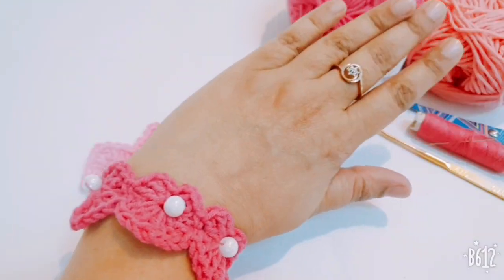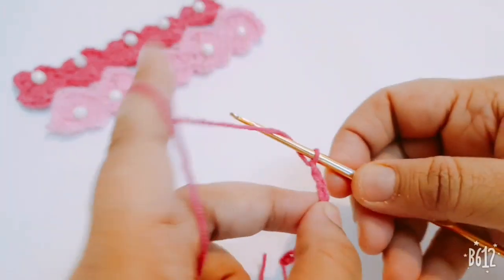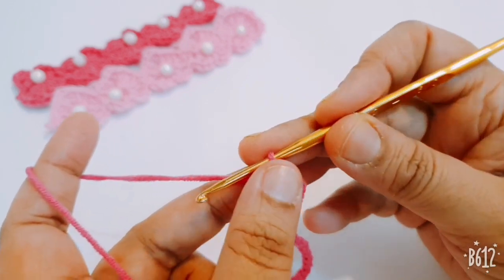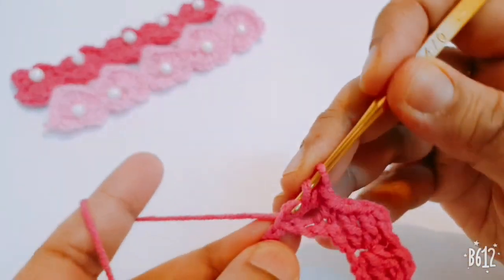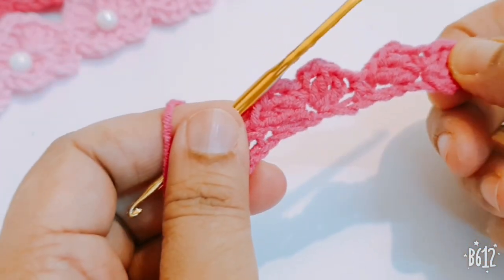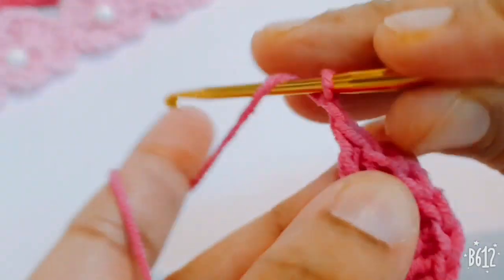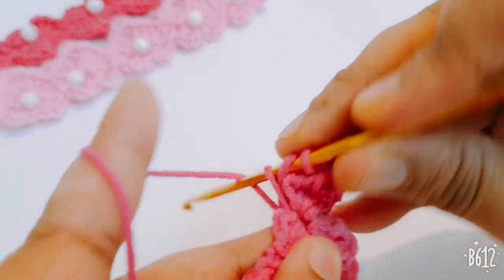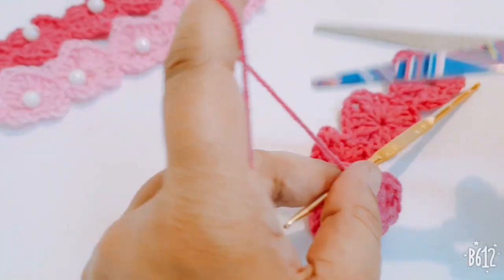CROCHET VALENTINE SPECIAL BRACELET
If you have only one smile in you give it to the people you love .
As Valentine's day is near ,so I thought to make a Valentine bracelet for you people so that you can show your love through this bracelet.

So I have demonstrated how to make this bracelet. do share and comment HAPPY VALENTINE'S DAY
ADVANCE

HPPY CROCHETING♥️♥️♥️♥️ 😊